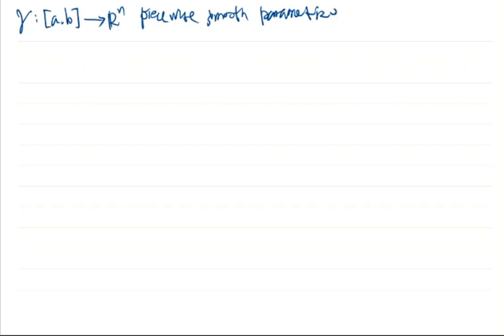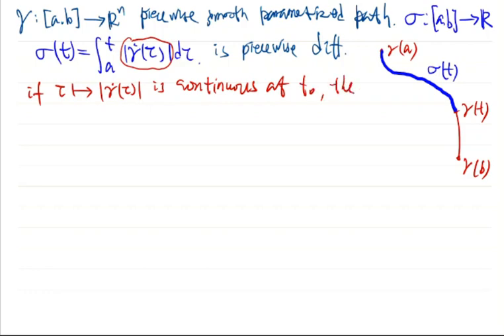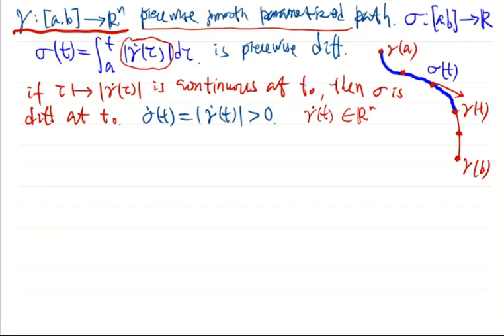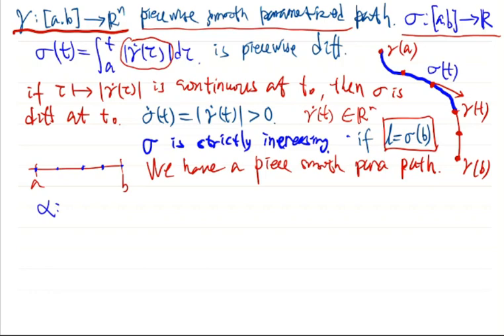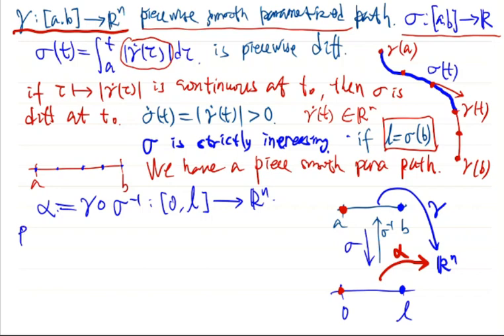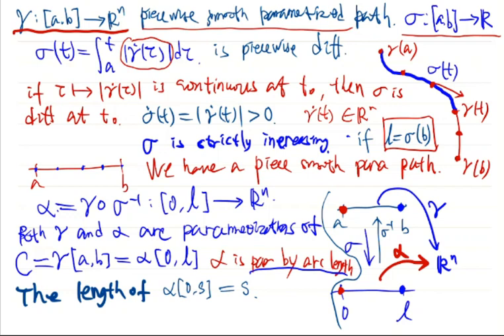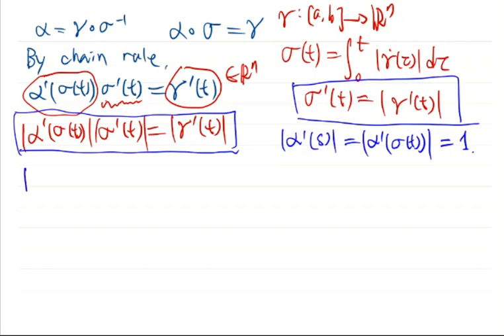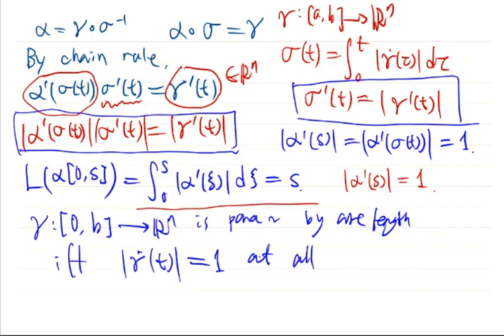144 arclength parametrization